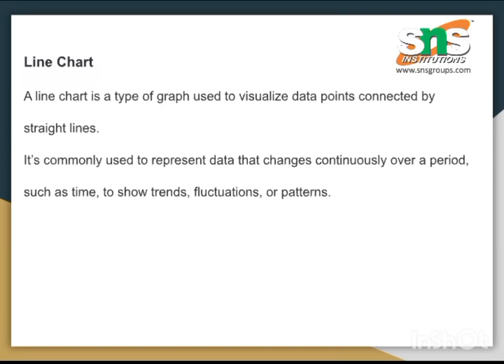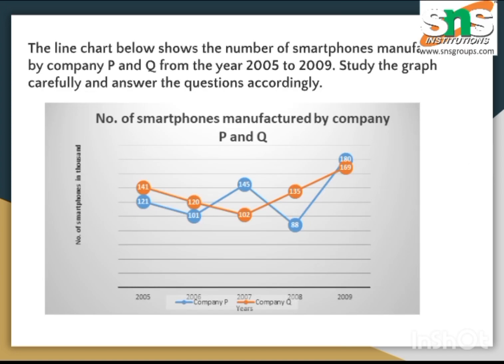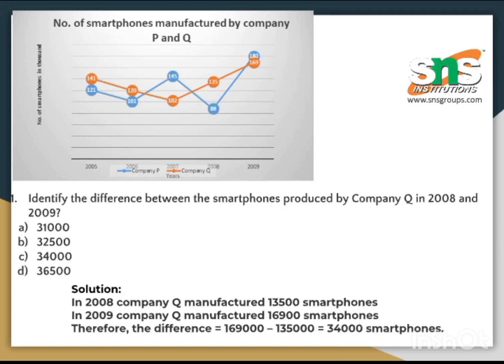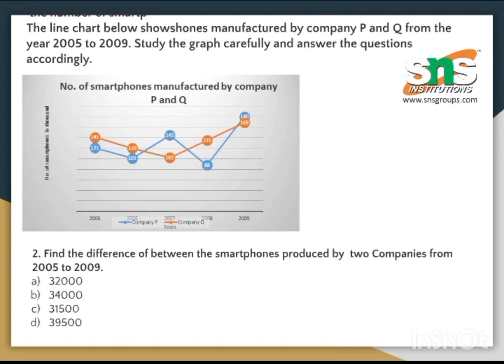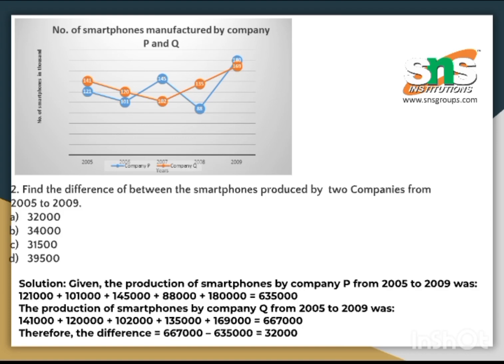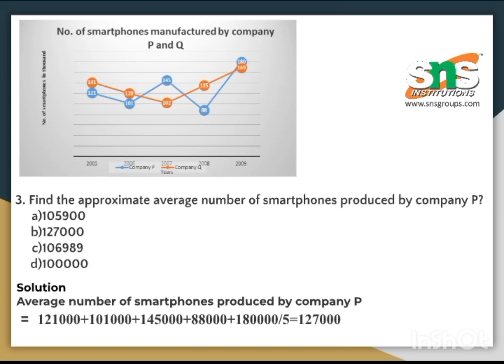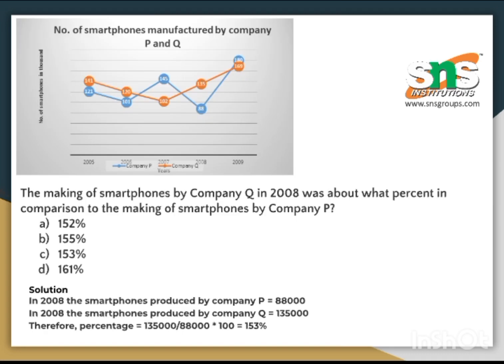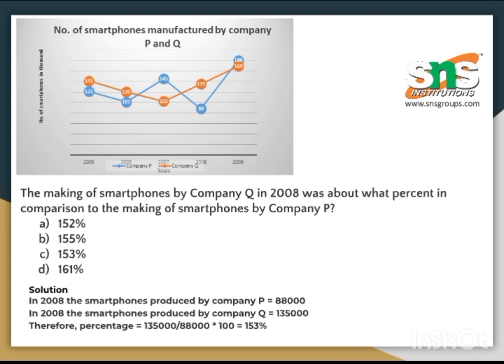APTITUDE SERIES - DATA INTERPRETATION(DI) 3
APTITUDE SERIES - DATA INTERPRETATION(DI) - LINE CHART